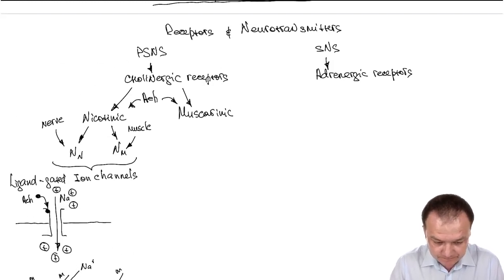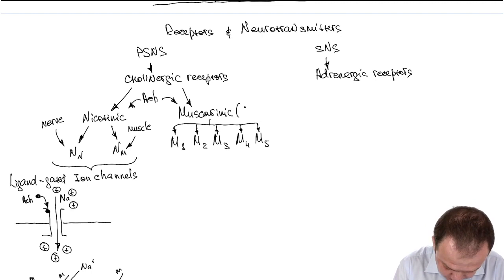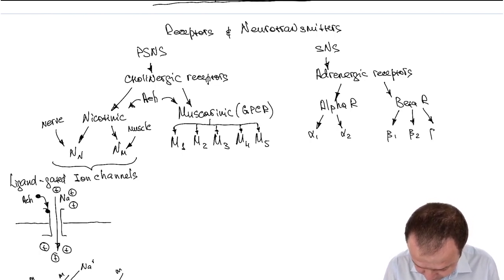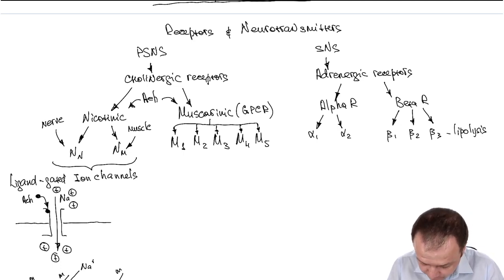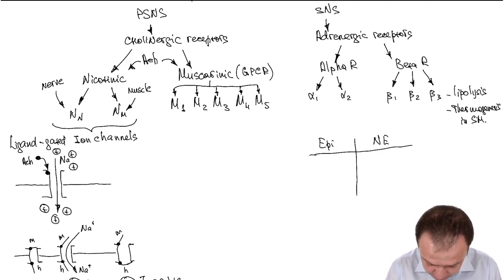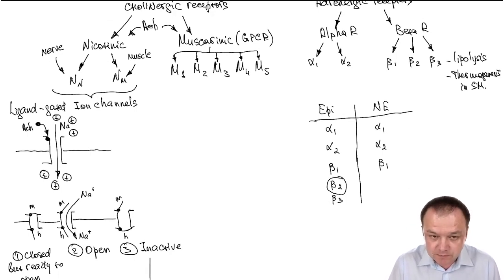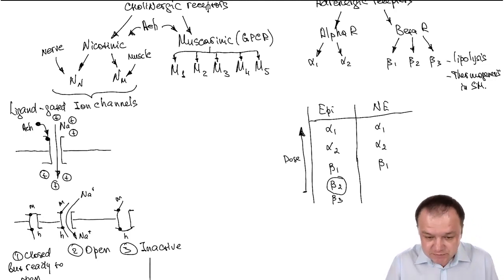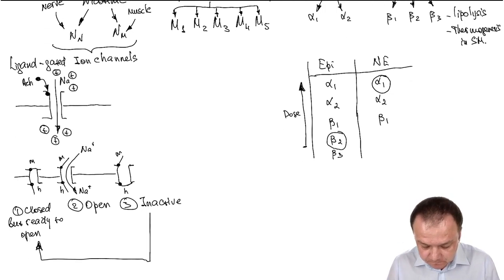Cholinergic Receptors. Adrenergic Receptors. Epinephrine vs Norepinephrine (Part 6)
In this part I would like to point an important difference between epinephrine and norepinephrine at the receptor level. Do not be confused, as difference between them at the action on beta-2 receptors.